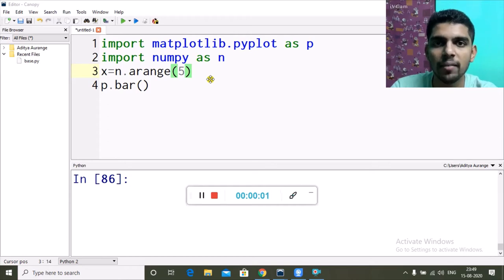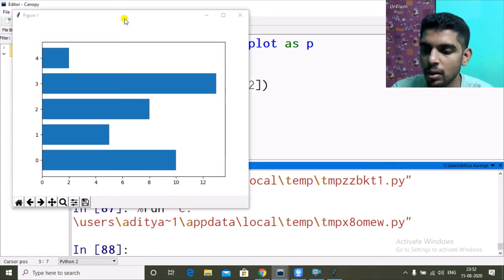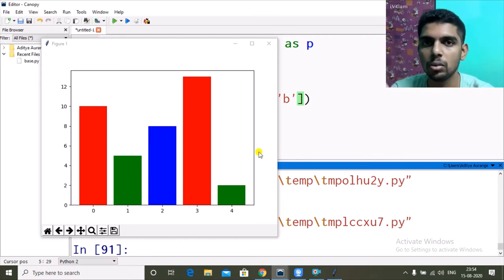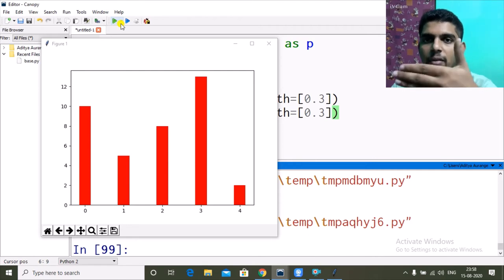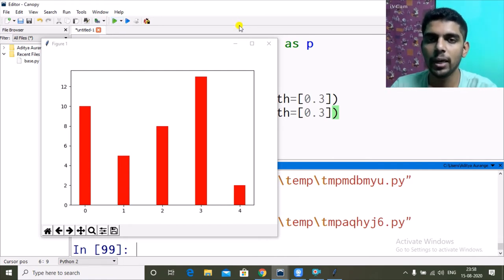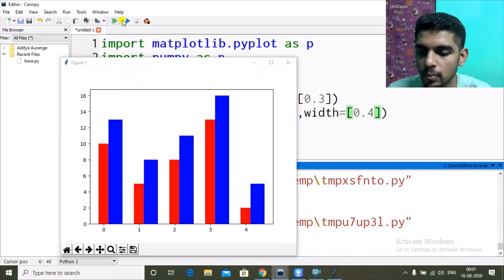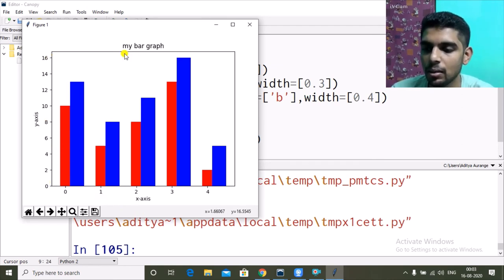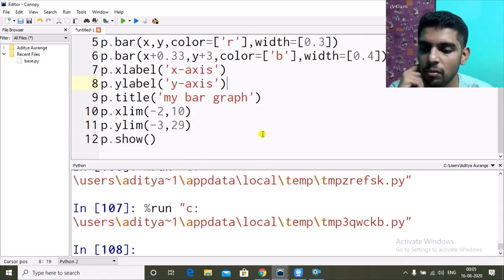Data Visualization - Plot Single, Multiple Bar Graph using Matplotlib in Python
Change Bar Width , Color
Use Different Colors for Each Bar, Repeating Colors for Each Bar
Use Different Width for Each Bar, Repeating Width for Each Bar
Multiple Bar Charts in one Graph